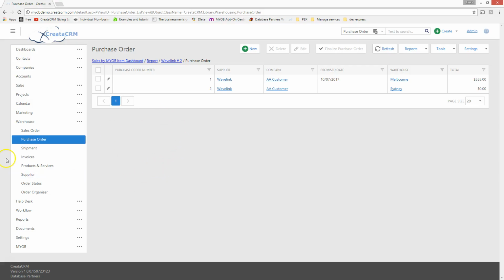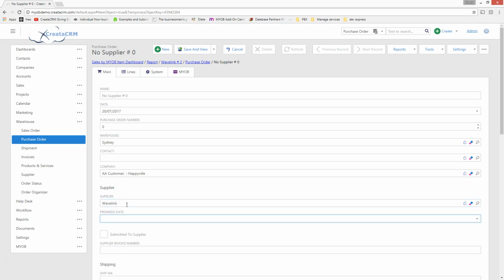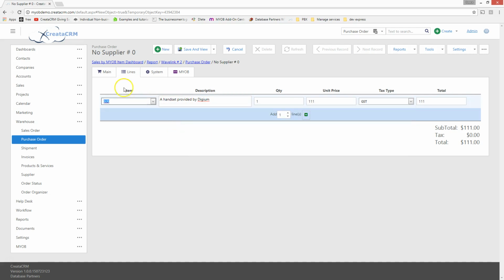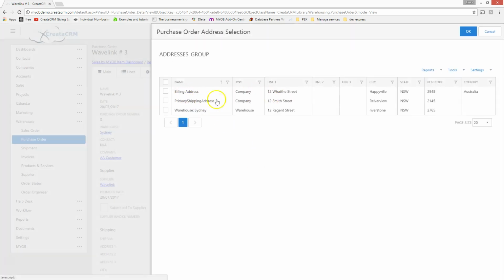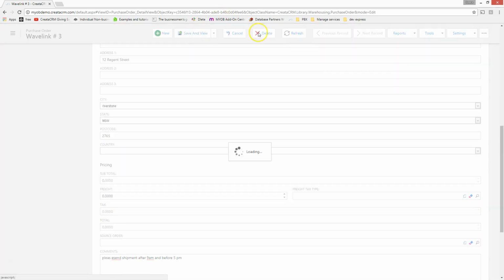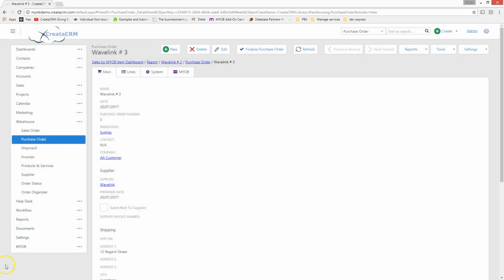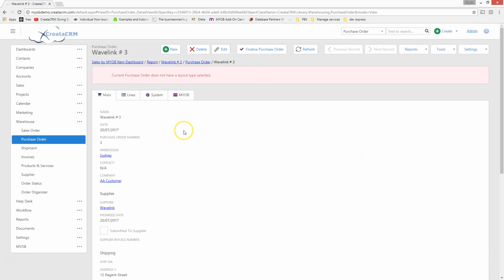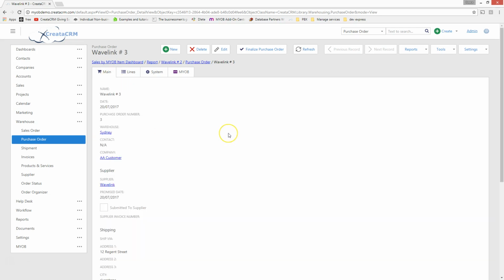Purchase Orders inside of MYOB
CreataCRM with MYOB with Purchase orders